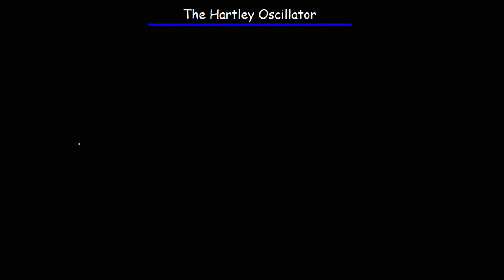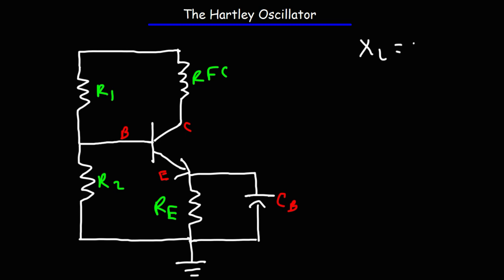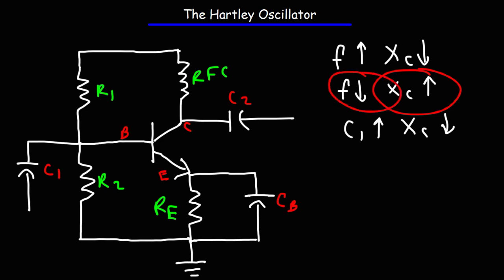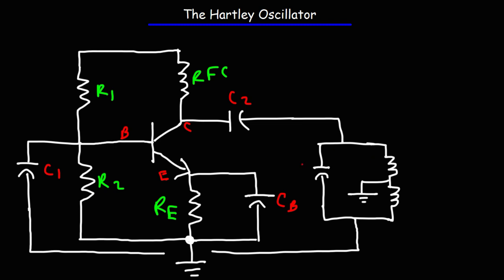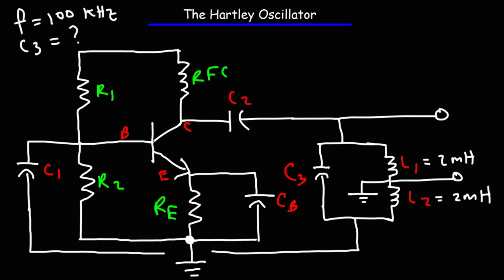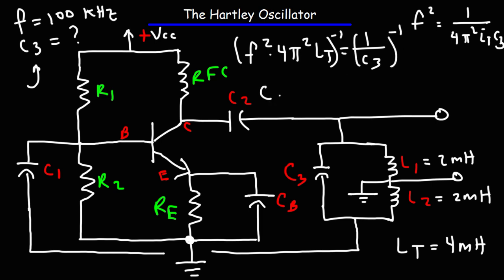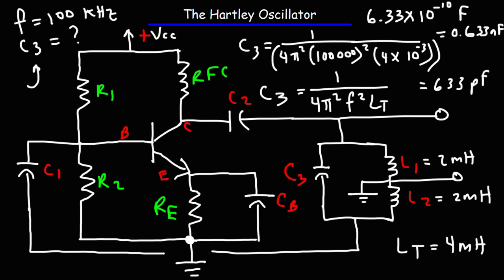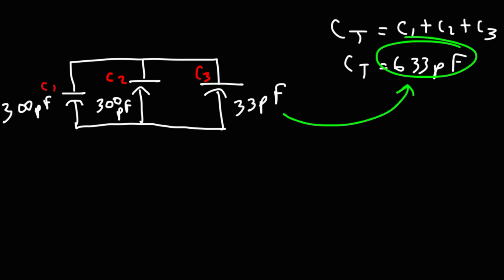The Hartley Oscillator